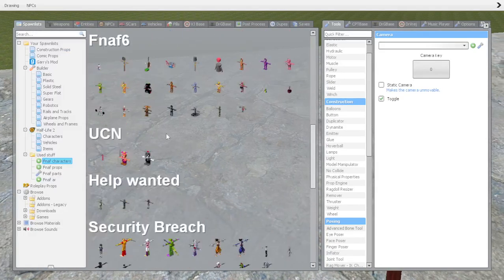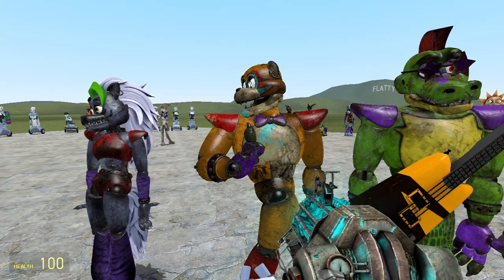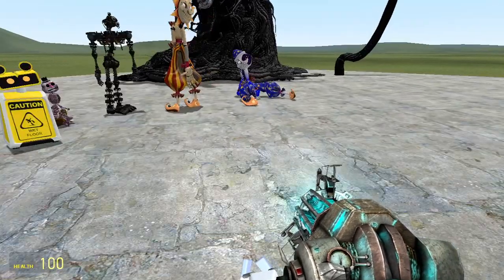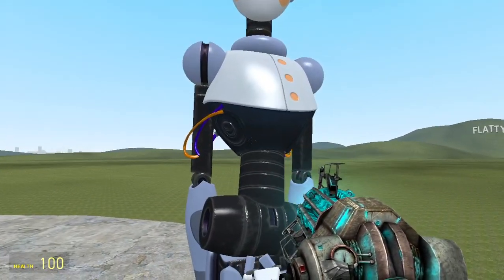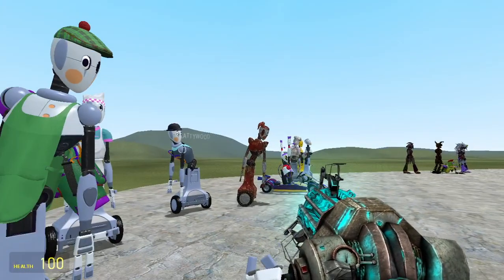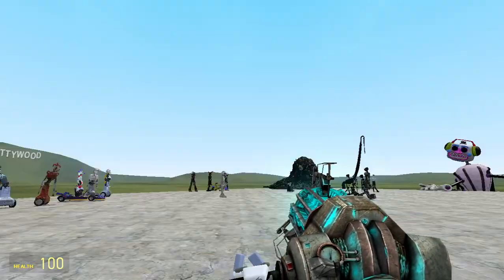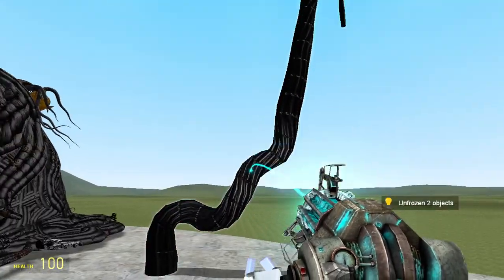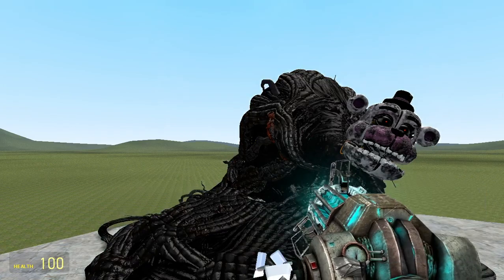Gmod Fnaf Ultimate Fnaf mod security breach review